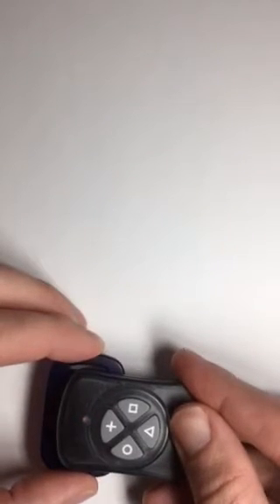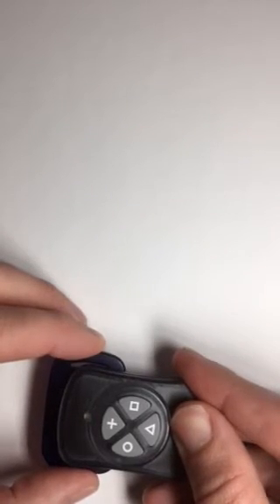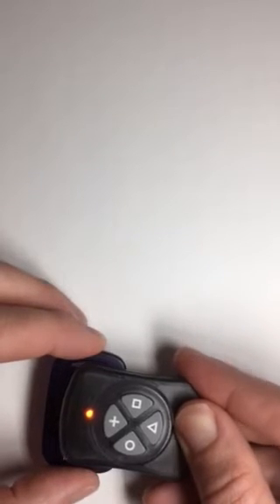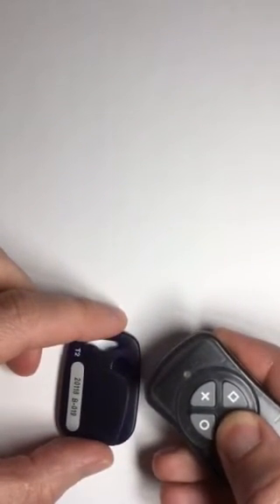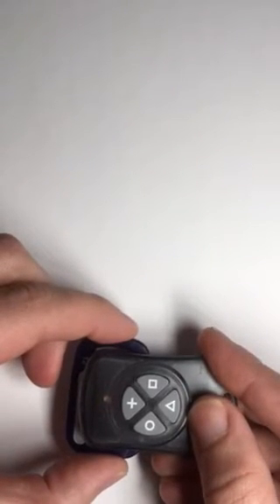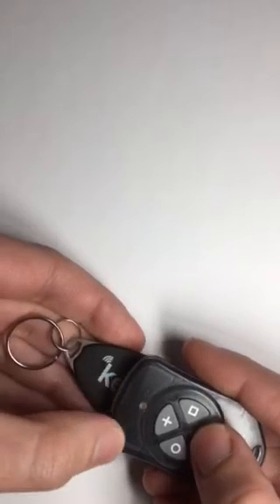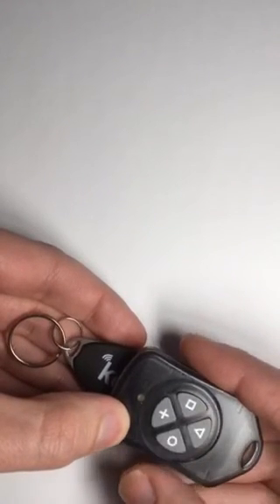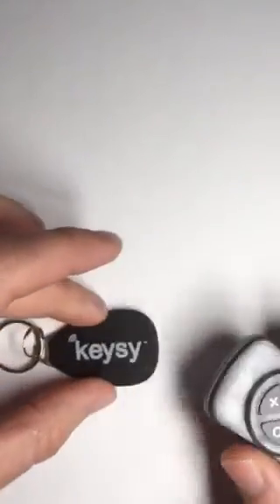Keysy demo copying HID Indala keyfob help tutorial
Have a different keyfob? Compatibility list